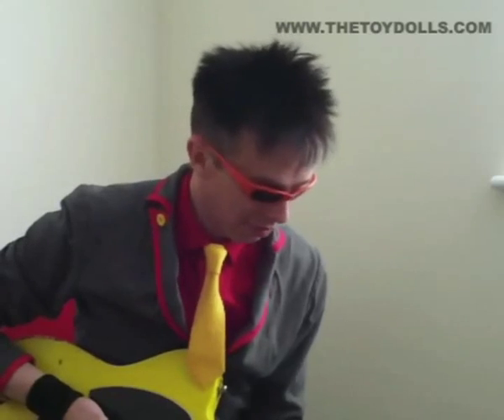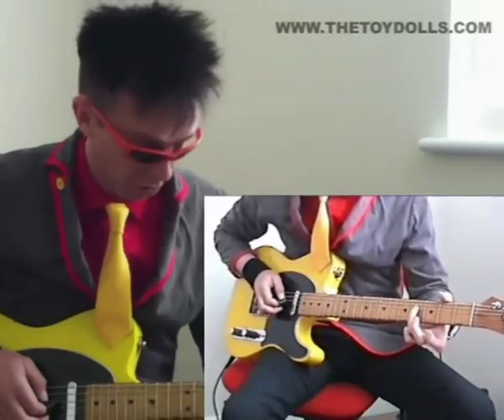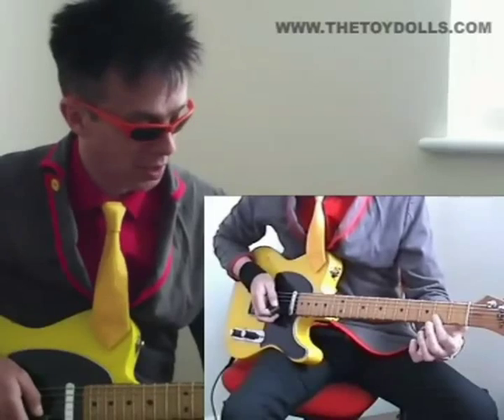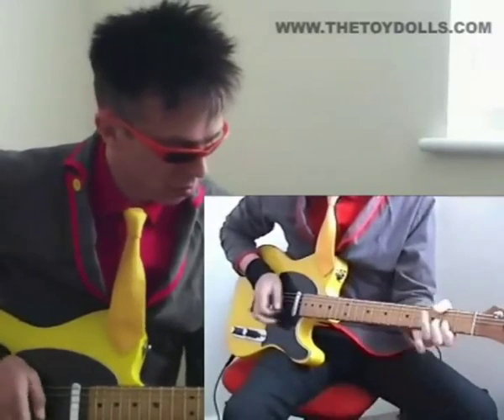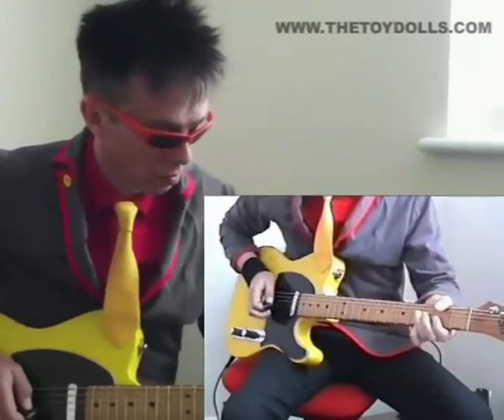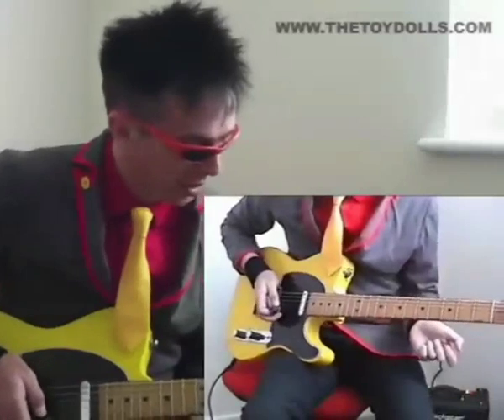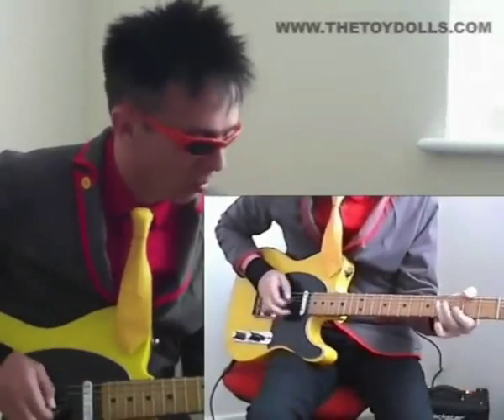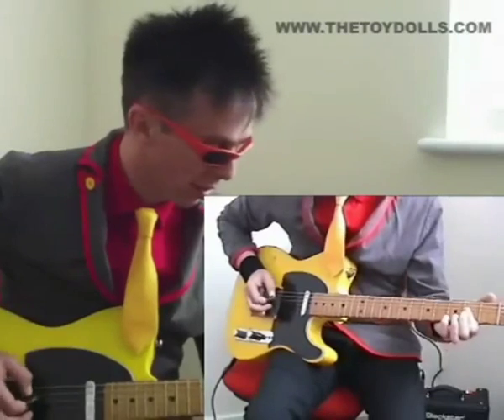Play Guitar With Olga 2012 - Bitten By A Bed Bug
Let Olga teach you to play Bitten By A Bed Bug